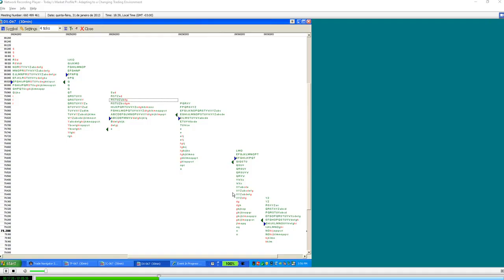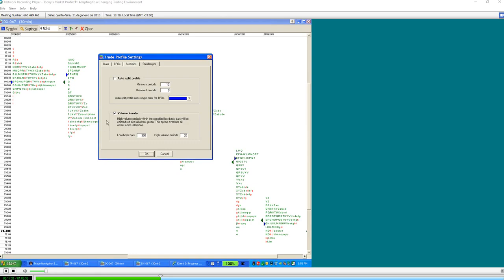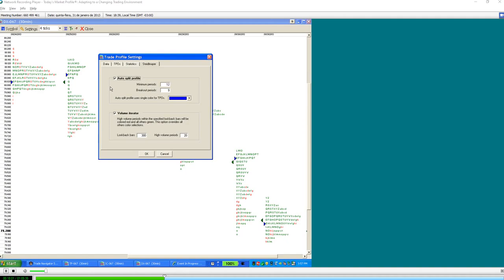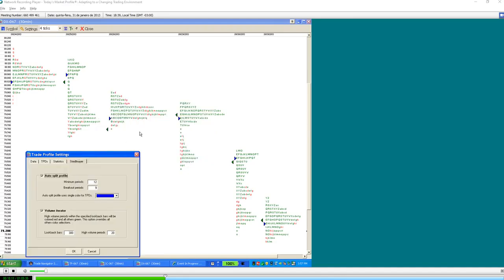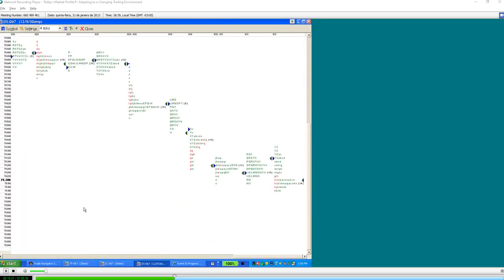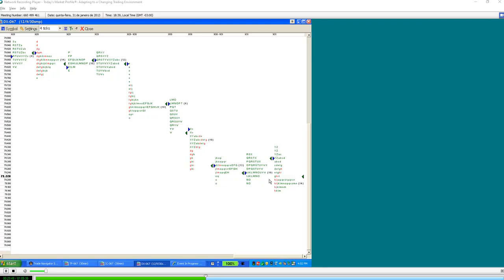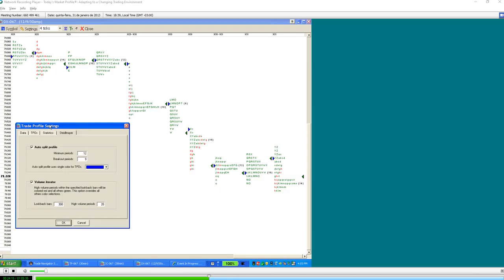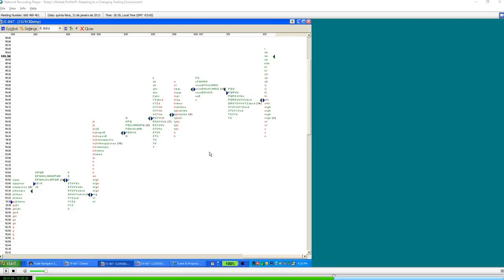Today's Market Profile Adapting to a Changing Trading Environment 2013 J Peter Steidlmayer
An Explanation about the evolution of  Market Profile techniques done by its own creator, the trading legend, Peter Steidlmayer. A very insightful webinar that will help you “think out of the box” and perceive the importance of being always studying and adapting to a changing trading environment. Enjoy it!(Webinar recorded on 01/31/2013)
Book Recommendations
Steidlmayer on Markets - Peter Steidlmayer & Steve Hawkins